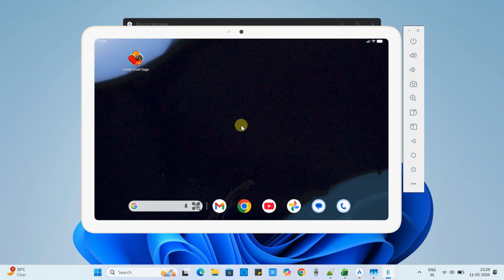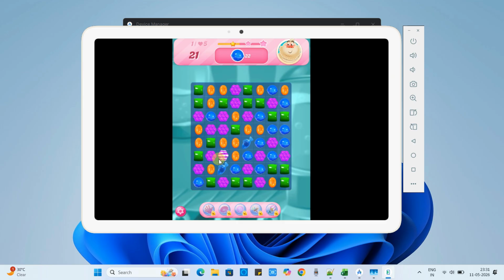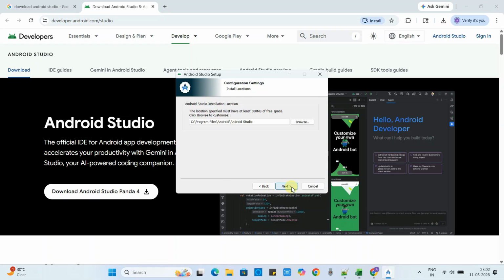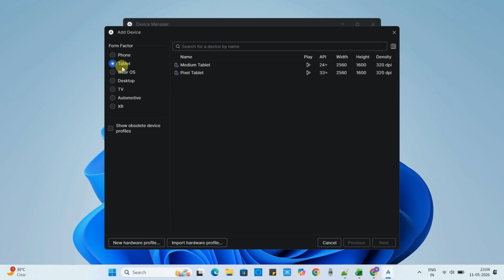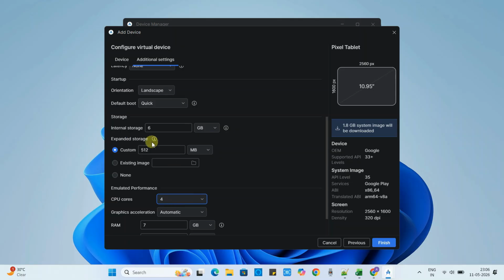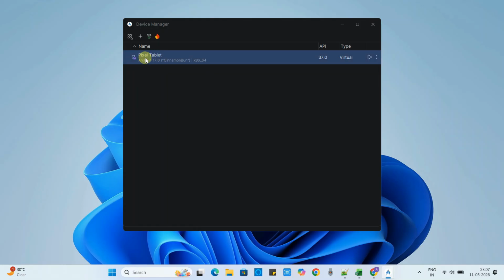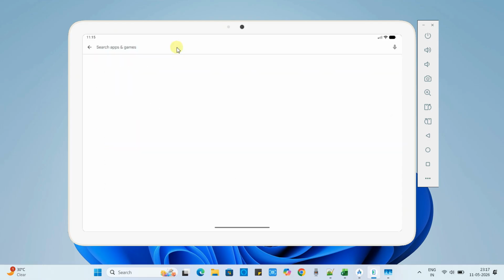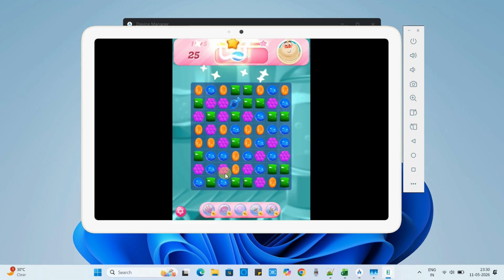Install Android 17 on Windows 11 PC | Step‑by‑Step setup Guide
Follow this simple step‑by‑step guide to install and use a full Android system directly on your PC using Android Studio’s Virtual Device.
✅ Safe and official setup
✅ Beginner‑friendly instructions
✅ Smooth performance with Play Store access
✅ Clean Android experience — no bloatware